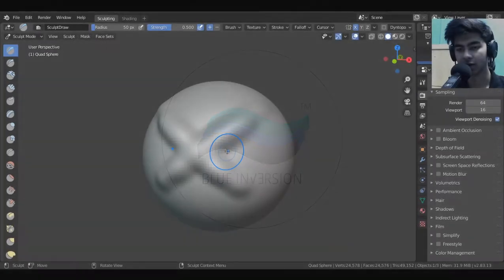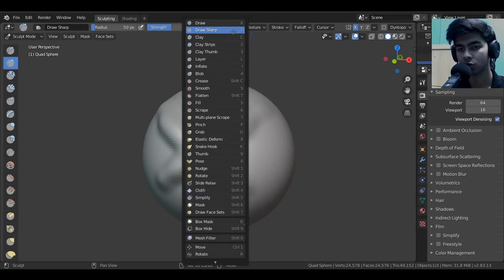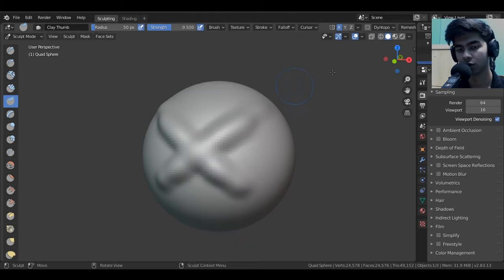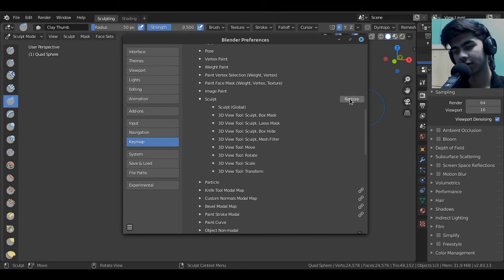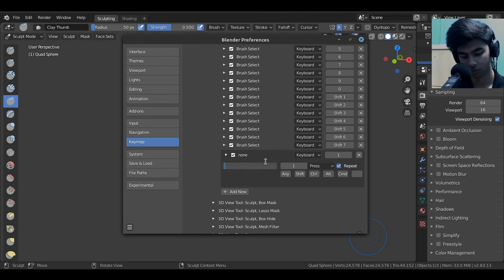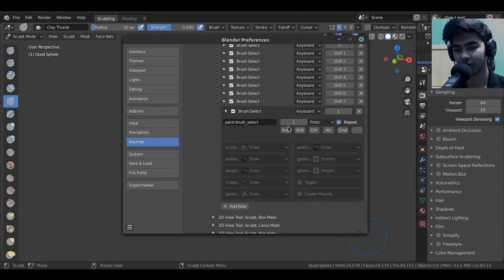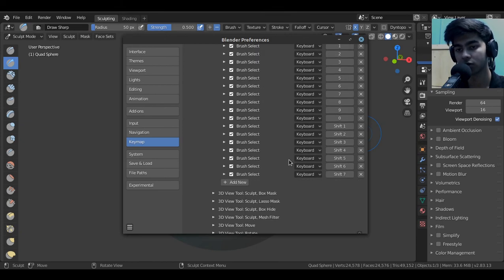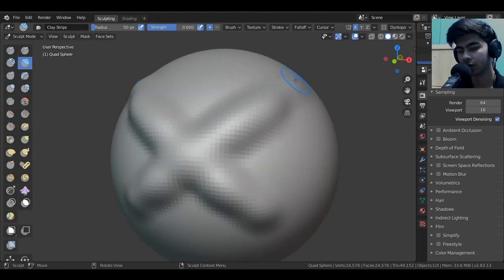Sculpt Brushes Hotkey not working Blender 2.8x [Solved]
Sculpt Brushes with numbers as their hotkey do not work. It is a problem since the Blender 2.8 update.

Today I show a solution to this issue because hotkeys are important.

-Sayan.